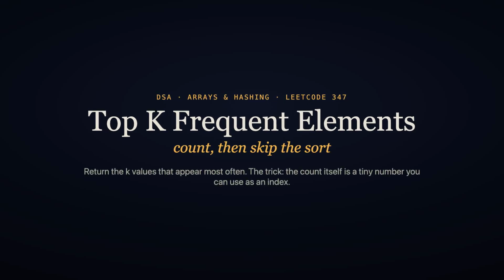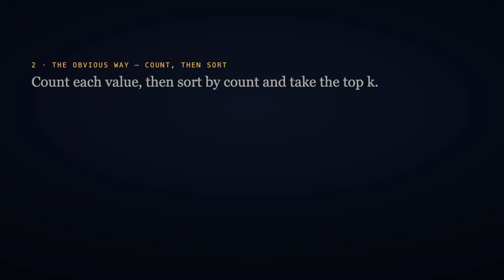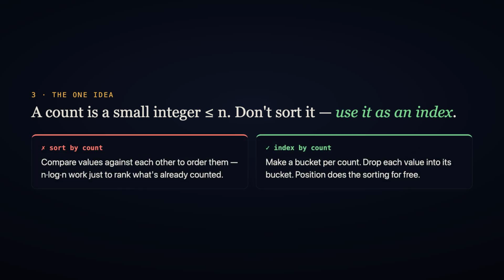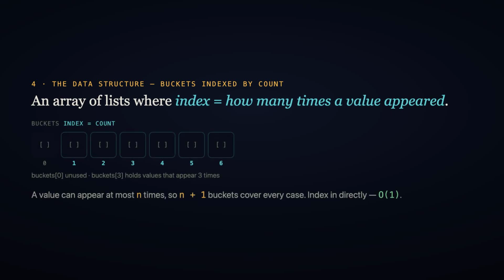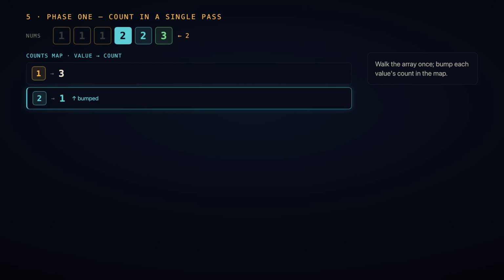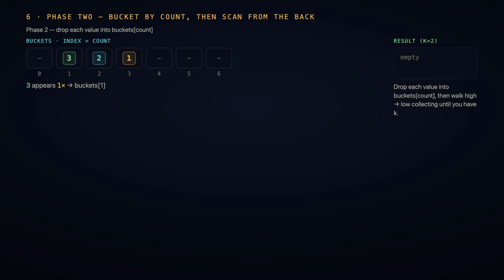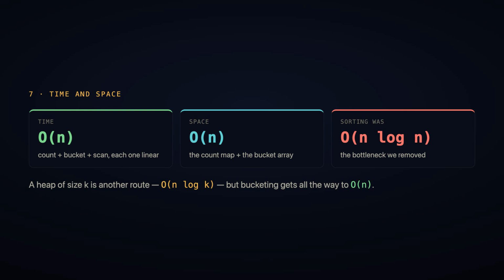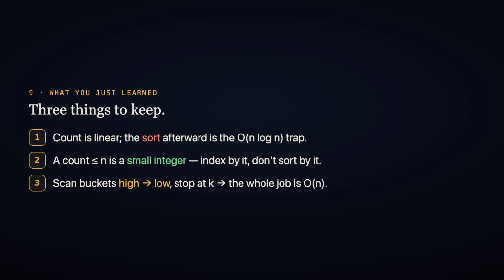Top K Frequent Elements — Count, Then Skip the Sort (LeetCode 347)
In this deep-dive we solve LeetCode 347 step-by-step: given an array of integers and an integer k, return the k most frequent elements in any order.

Key insights:
• Count frequencies with a hash map — O(n)
• Use bucket sort (array of buckets) instead of sorting — O(n) instead of O(n log n)
• Why bucket sort works: frequency range is bounded 1 to n

We build intuition from the naive approach (sort by frequency) and show how bucket sort avoids the logarithmic cost. Walk through a complete example to see the algorithm in action.

Perfect for interview prep, competitive programming, and mastering hash map + frequency-counting patterns.

Concepts: hash maps, counting, bucket sort, top k elements, arrays and hashing